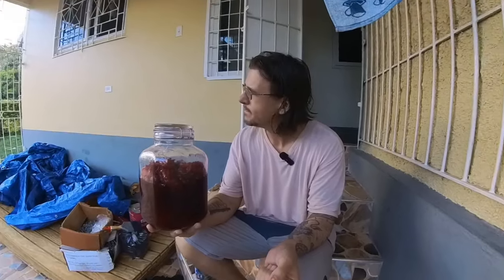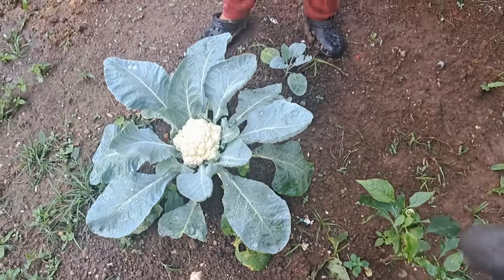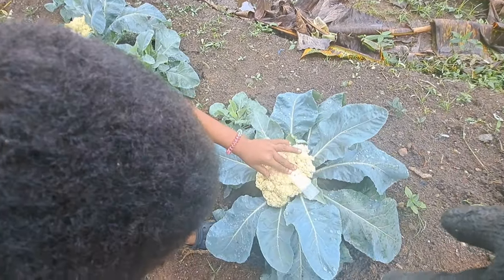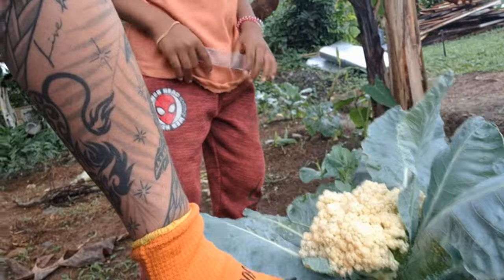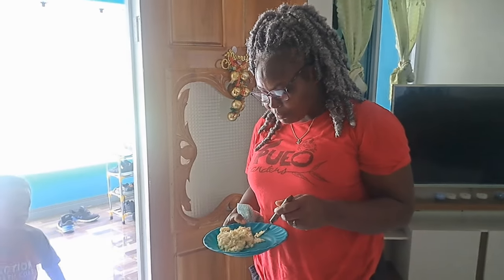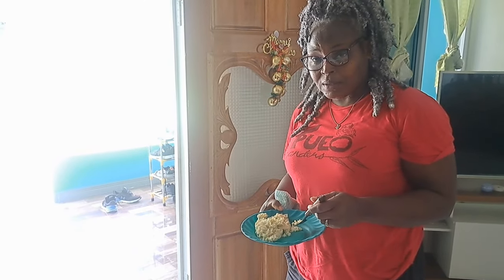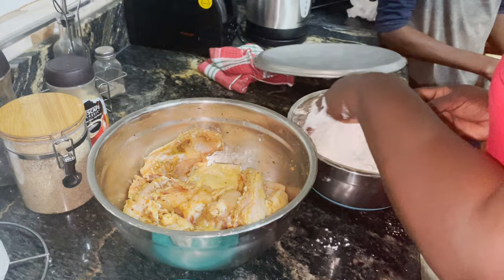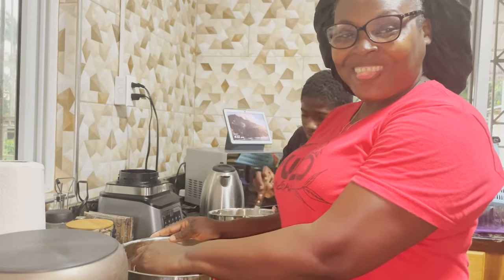A Weekend in Rural Jamaica Picking Our First Cauliflower!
We're retired in rural Jamaica, and today we head back to the farm to pick our first couple of cauliflowers!  But first, we jar up some sorrel with some vinegar, sugar and salt to try our first pickled sorrel recipe.  Then, Andre and I head back to the farm and pick some tomatoes and peppers before searching for stones to begin constructing our walking path.  Later the kids and I head to Highgate to pick up the ingredients needed for some classic fried chicken and fries inspired by our past visit from Jamaica Sunrise Boss.  We end the night enjoying a meal together under the Christmas lights.  Richness is Life.